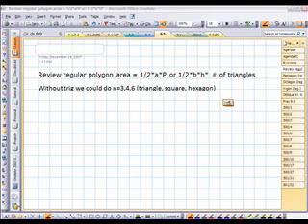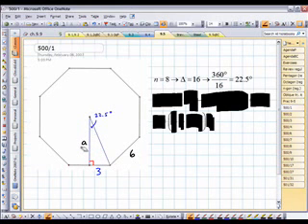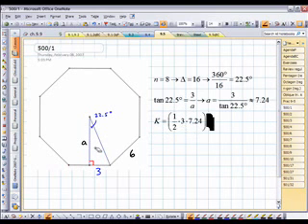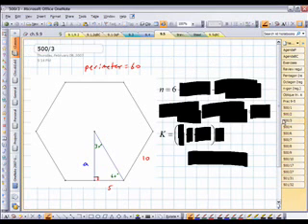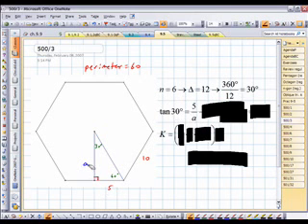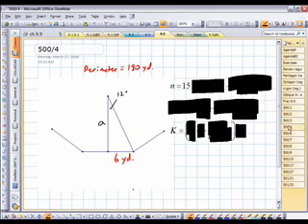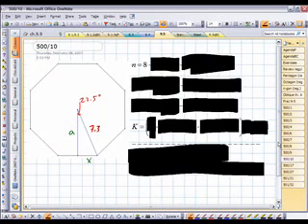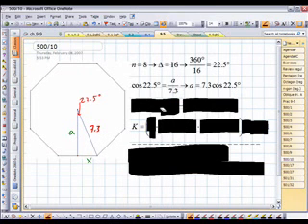reg polygon area